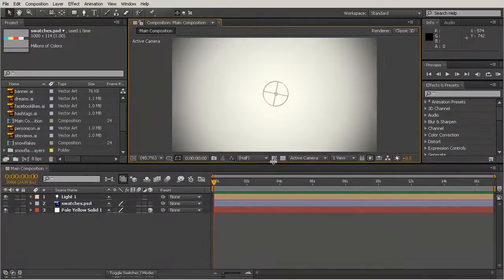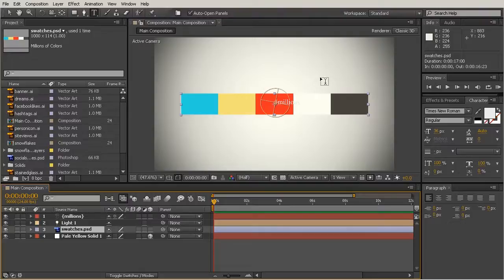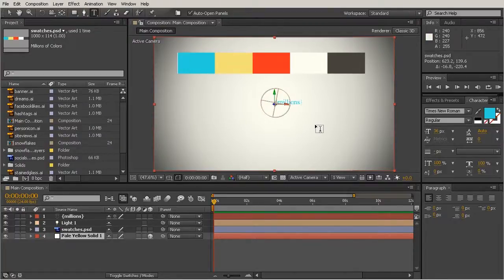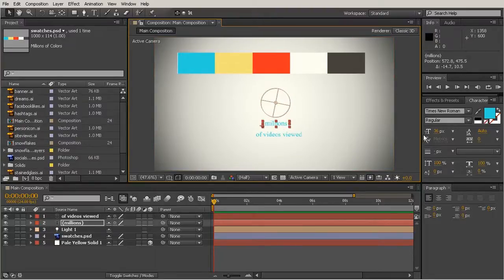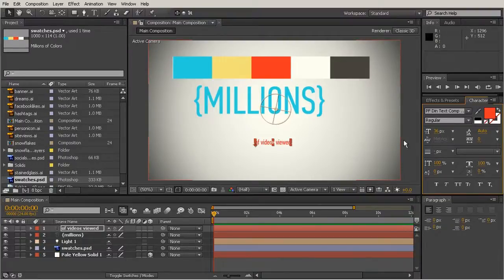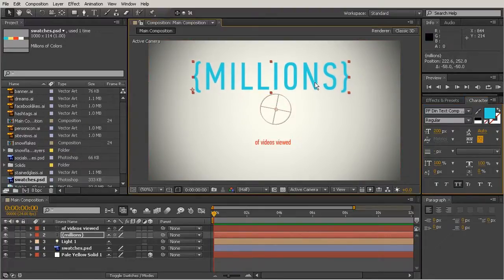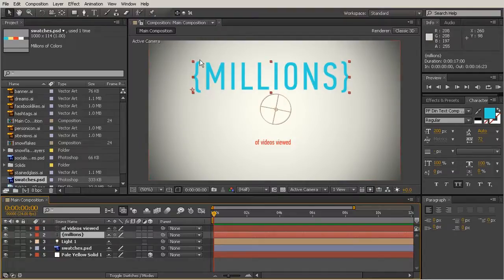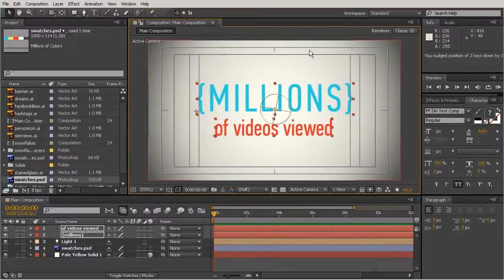Adding a text layer after effect tutorial (part 6)